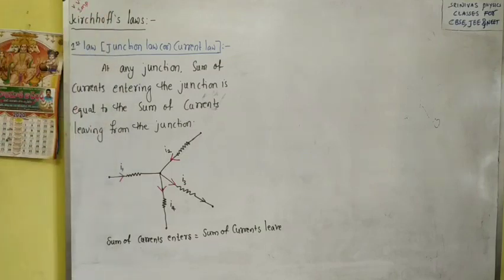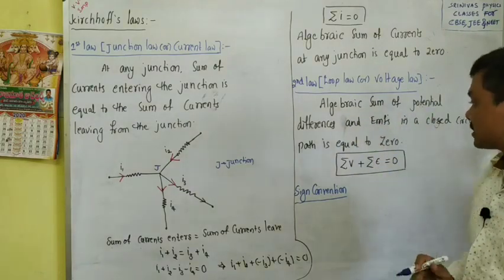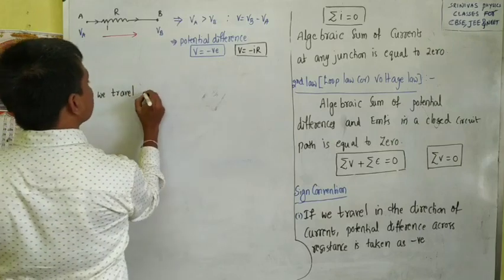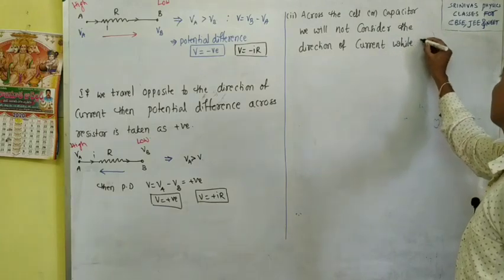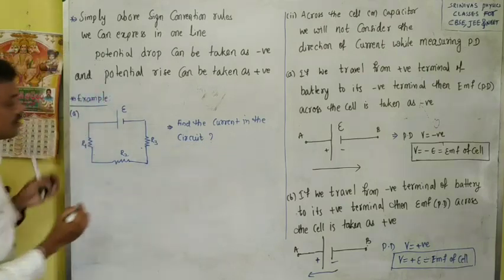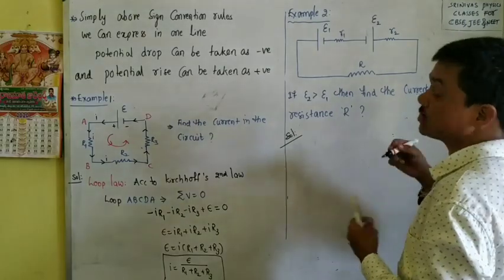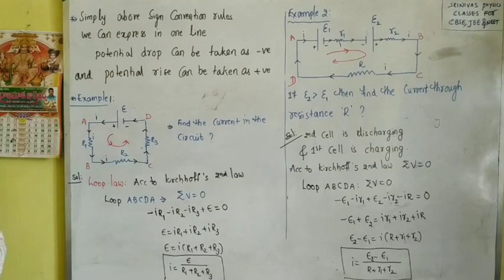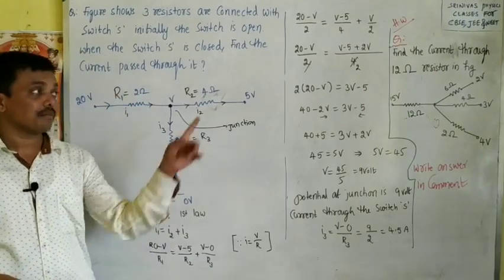current electricity class 12 // kirchhoffs laws and problems based kirchhoffs laws part 3.11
for other lectures click below links